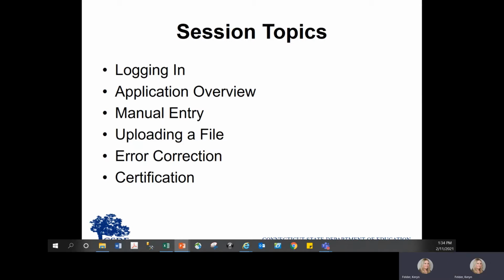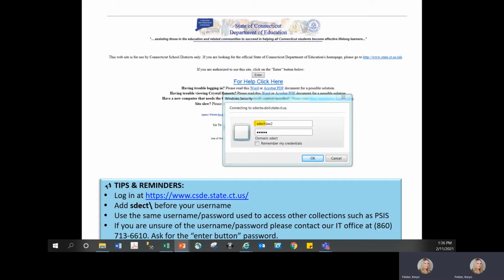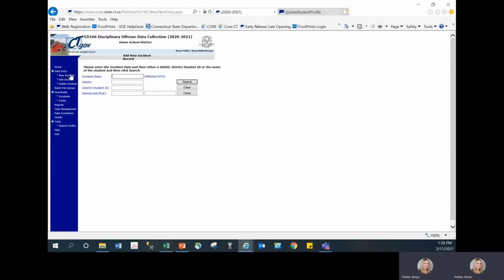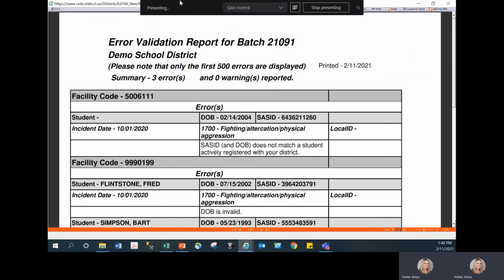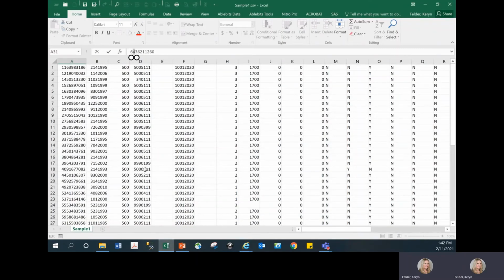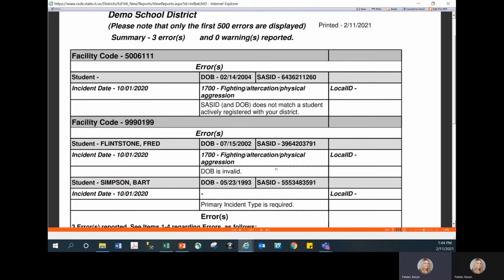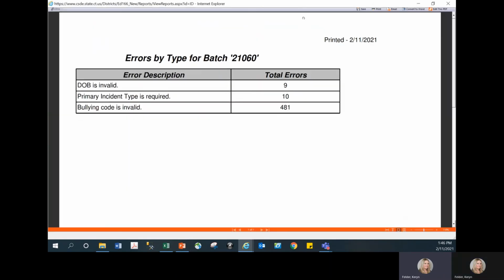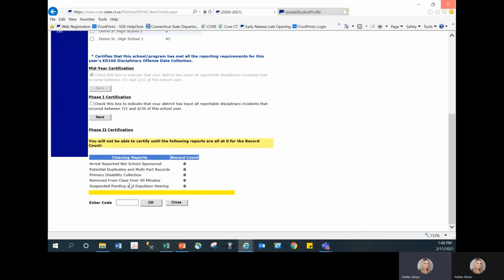ED166 Application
This video shows how to use the  ED166 Student Disciplinary Offense Collection Application. This presentation is intended for those who will have direct contact with the ED166 application and will be responsible for reporting the data to the State Department of Education. This session topics covered today will include logging in, an application overview including manual entry, uploading a file, error correction, and certification.